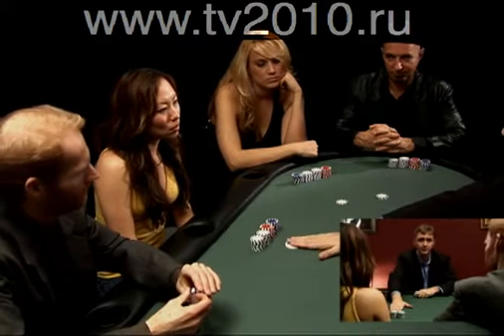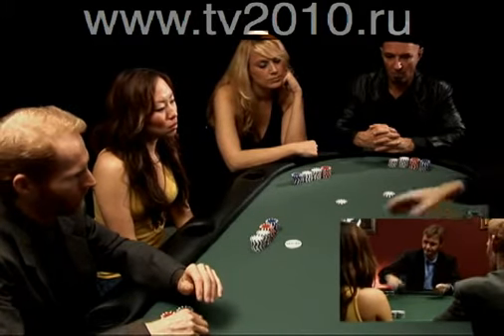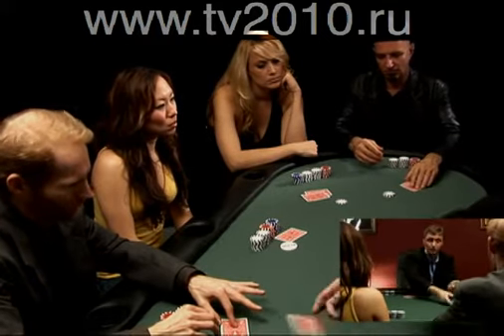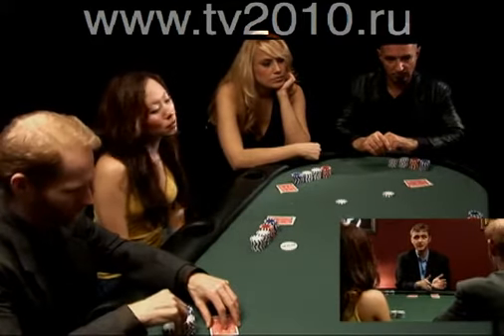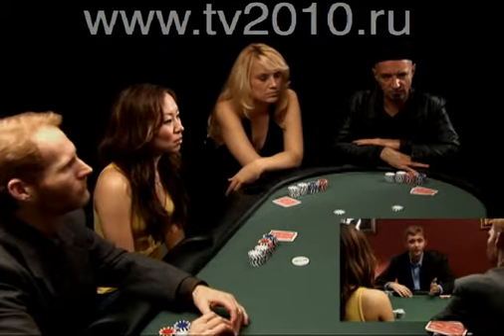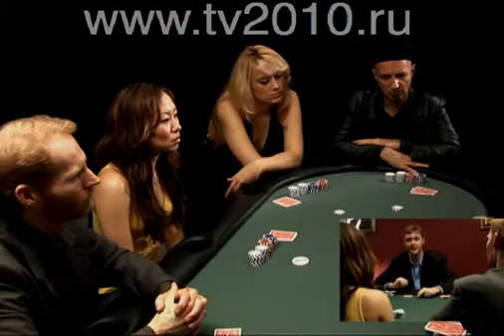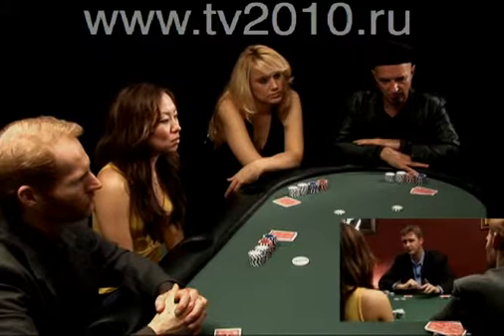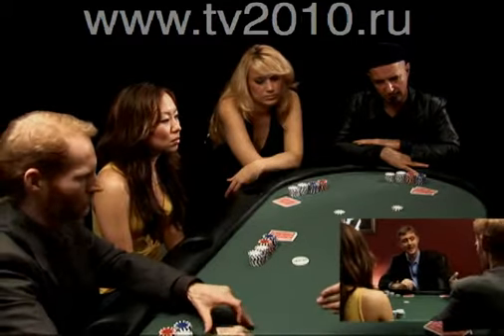How To Play Poker bluff 14